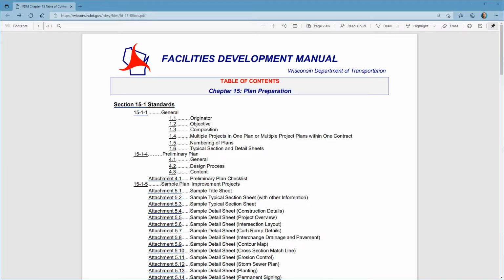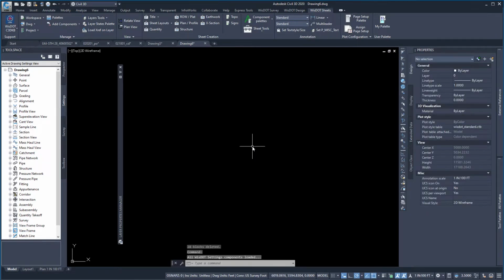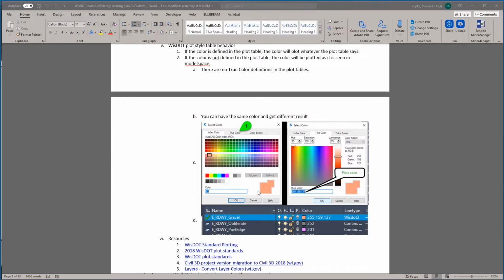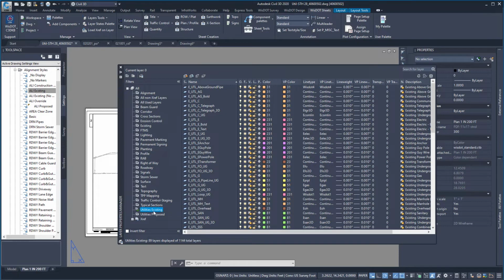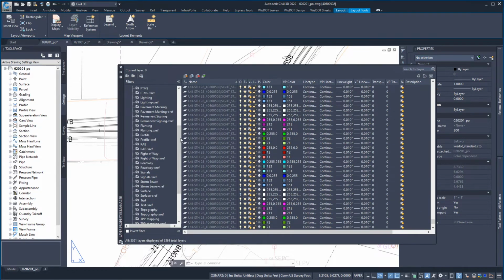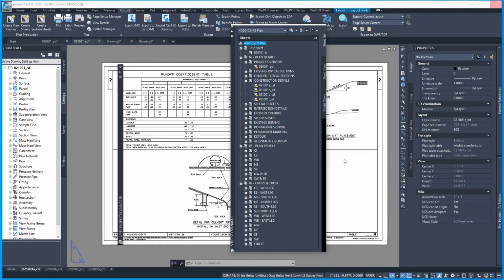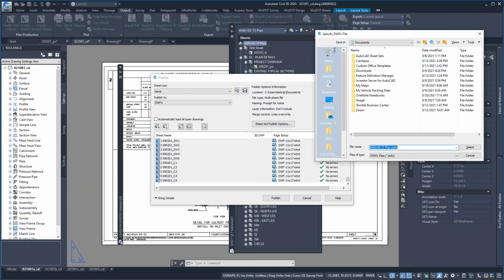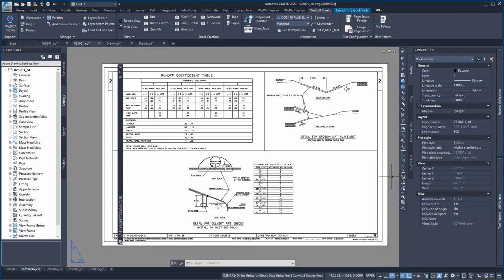Civil 3D Workshop 2021 - WisDOT Road to Efficiently Creating Plan PDFs